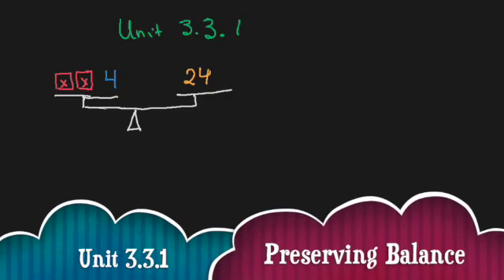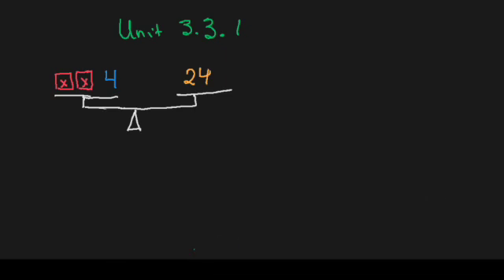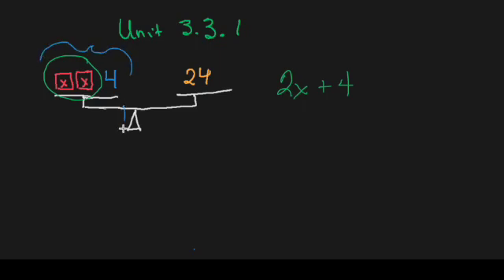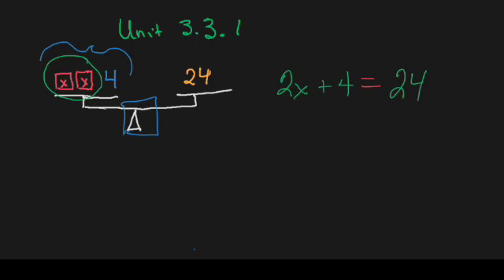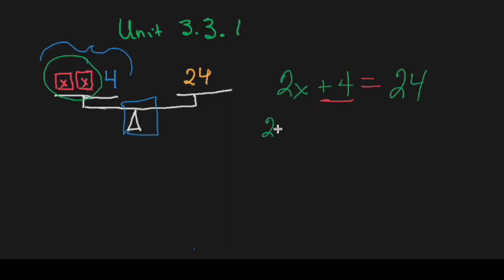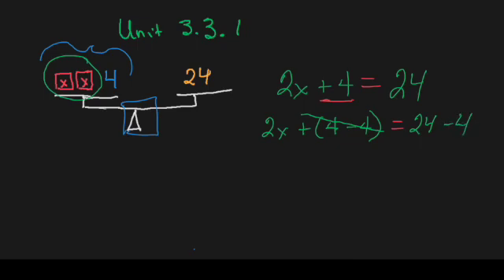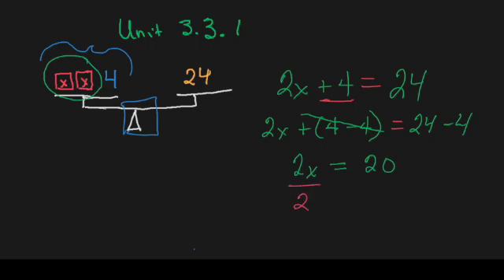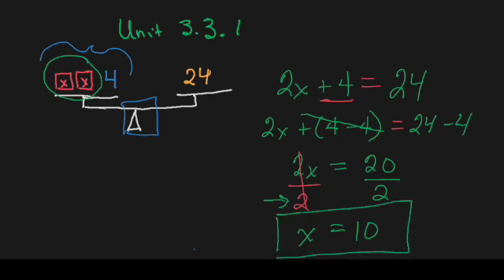3 3 1 Preserving balance using algebra SD 480p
Preserving balance using algebra